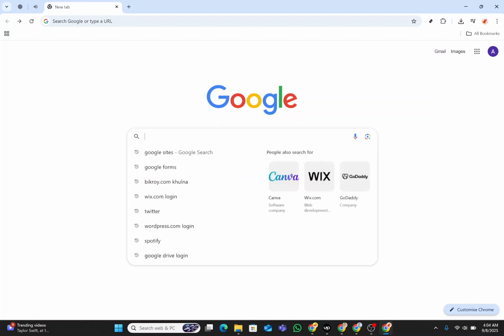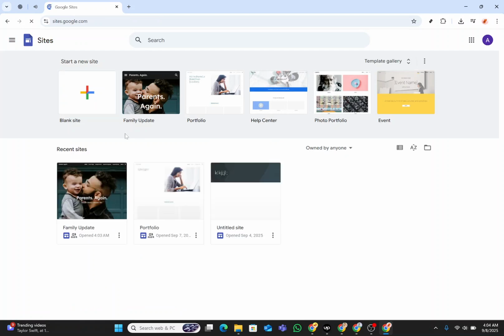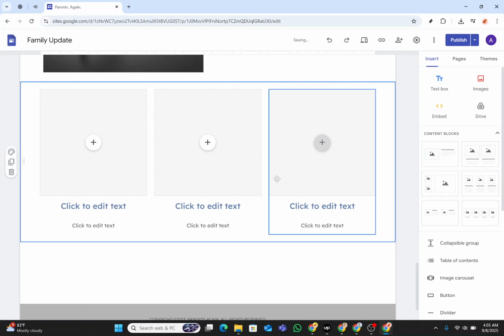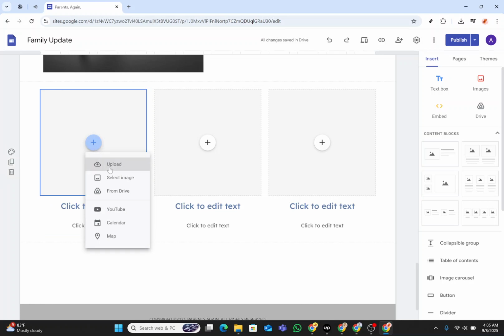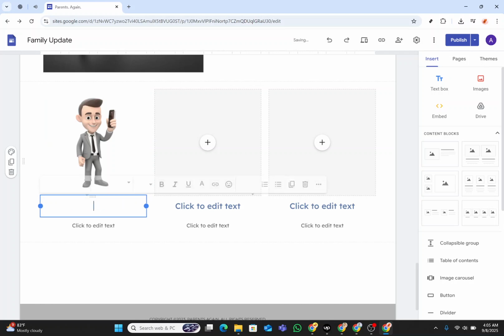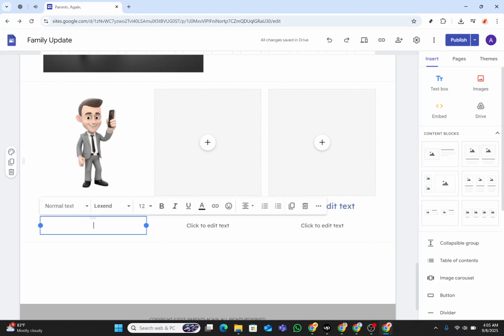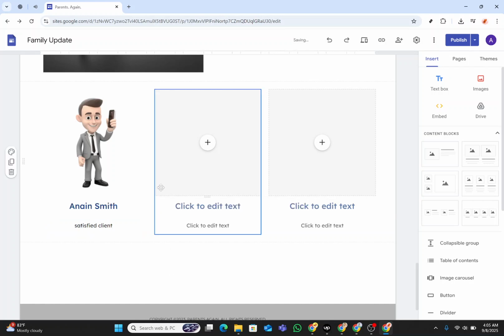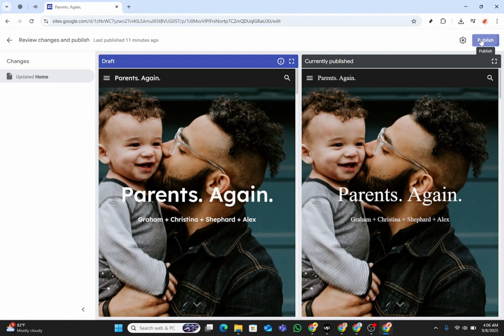How to Add Testimonials on Google Sites Fast and Easy! – Google Sites Tutorial for Beginners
In today's video, I'm going to teach you how to add testimonials on Google Sites quickly and easily! Whether you're building a website for a business, organization, or a personal project, adding testimonials can enhance credibility and engage visitors. Let's dive into the simple steps to incorporate testimonials to create an impactful site.

First, open your web browser and search for Google Sites. Click on the first link you see to navigate to the Google Sites homepage. Once you're there, you'll want to sign in with your Google account if you're not already logged in. This will unlock the editing features you need to proceed. Next, you should see a list of your existing Google Sites projects. Select the site you want to work on by clicking on it. If you're starting from scratch, you can create a new site from the homepage by clicking on the plus sign in the lower right-hand corner, which will lead you to the site editor.

Once you're in the site editor, look at the menu on the right side, and click on the Layout option. Here, you have a variety of format choices. Select the one that best fits your style and the design you're aiming for. Once you choose a layout, it will automatically populate in your working area on the left. From here, you can start customizing each section.

Testimonials usually include a picture of the person giving the review or feedback, so let's start by adding a customer photo. Next to the placeholder image in your chosen layout, you'll see a small plus icon. Click on this icon to upload an image. It’s essential to use a clear and high-quality photo to make your testimonials more engaging and trustworthy.

After uploading the image, it's time to add the customer's details. Click on the text box that appears below or beside the photo to enter the customer’s name and their role or company, if applicable. This information helps add authenticity and context to the testimonial.

Now, you want to include the actual feedback from your customer or client. You'll see another text box beneath the name and role field. Click in this box and start typing their testimonial. A short, authentic, and genuine review is usually best, as it ensures that the information is easy to read and digest for site visitors.

Once you're satisfied with how everything looks and reads, take a moment to review your changes. You can click the preview button in the top right corner to see how it will appear to your audience. Confirm that your testimonials are displayed correctly and make any necessary adjustments.

Finally, after making sure everything looks exactly the way you want, click on the Publish button at the top right corner of the page. This step will make your changes live for everyone to see. And there you have it! That’s how you add testimonials to your Google Site, enhancing its appeal and trustworthiness.